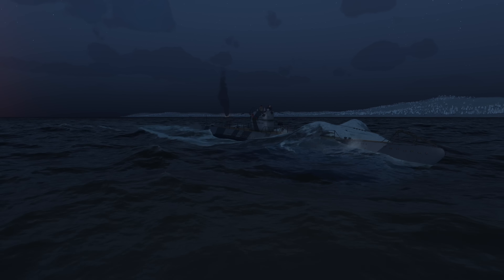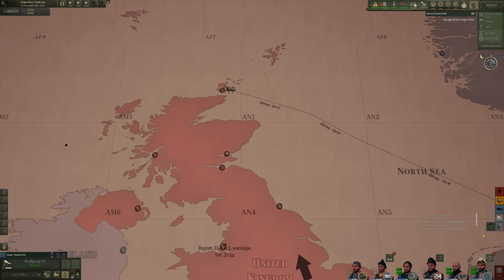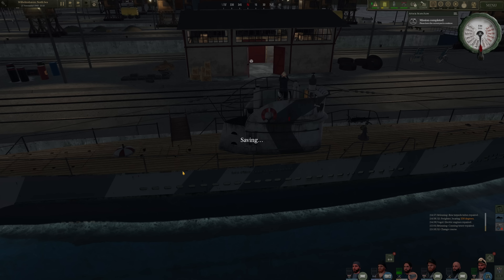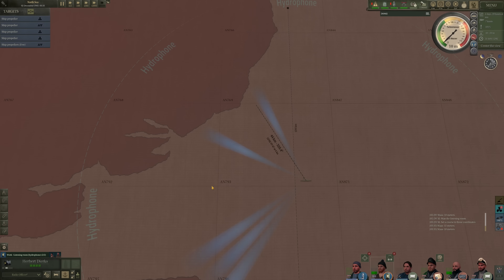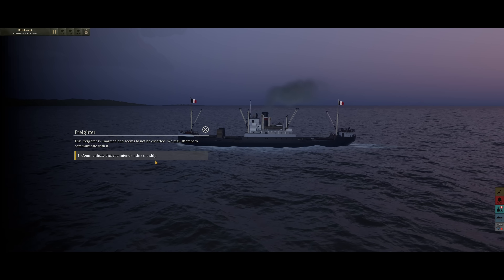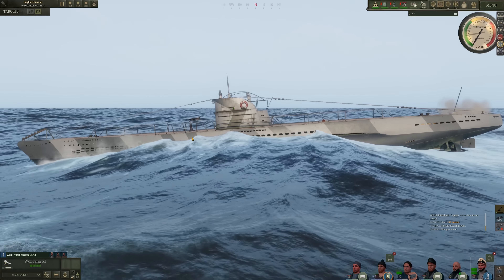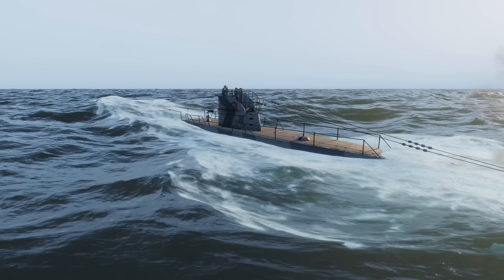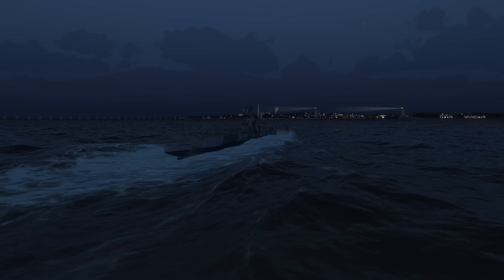The Adequate Escape! || Uboat Gameplay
Mod List
Custom Actions
Functional RDF Antenna
Enhanced Identification Book
Community patch
HWA Realistic Sounds
UZO v1
Attack Disc
German Aircraft Bundle
CourseLine+
Realistic Sights
Shared Bundles for Entities
Historical flags and Identification
Flags Diversity
Ship Bundle Beta
Allied Aircraft Bundle
Timestamped Markers
Realistic torpedo Reload times

UBOAT is a new Submarine Simulator that just Surfaced out of early access.  It is a survival sandbox with crew management mechanics while its primary theme is life of German sailors. The boat is their home, but it can become their grave at any time.